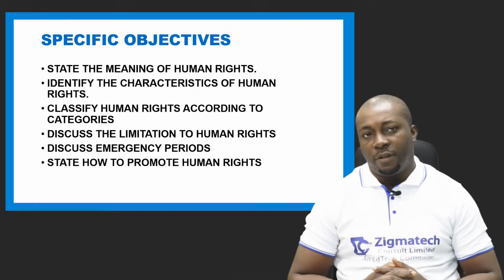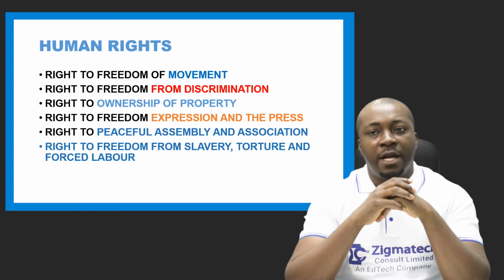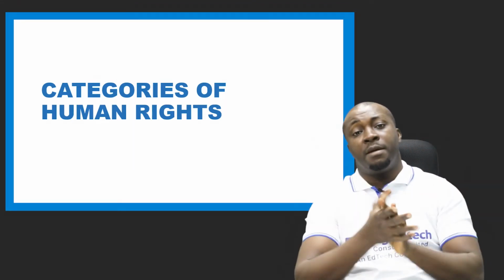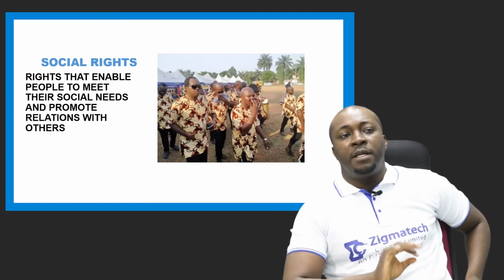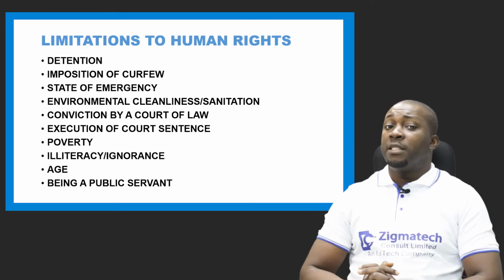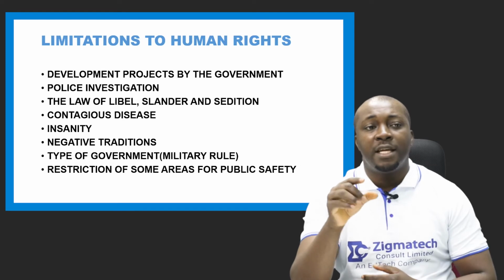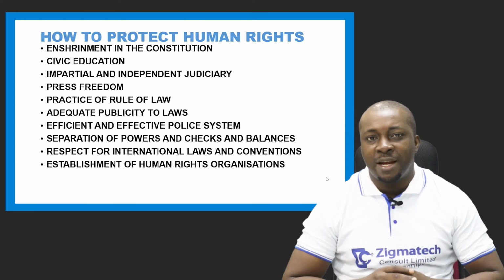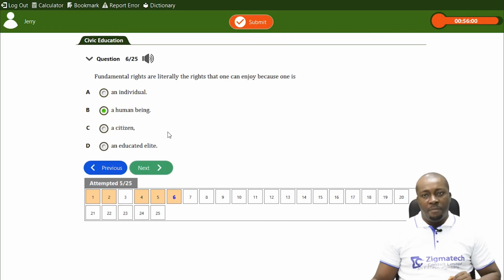CIVICS EDUCATION | HUMAN RIGHTS | EXAM GUIDE | ZIGMATECH CONSULT LIMITED | LEARNING HUB